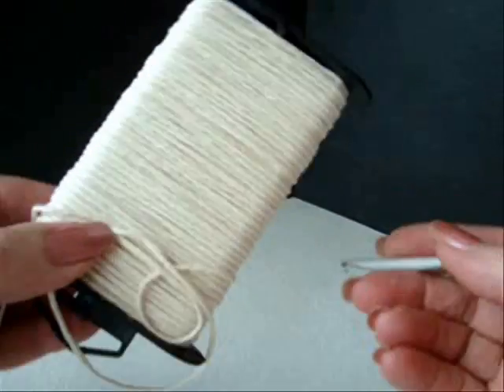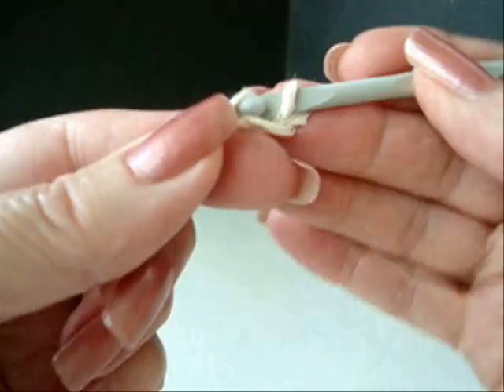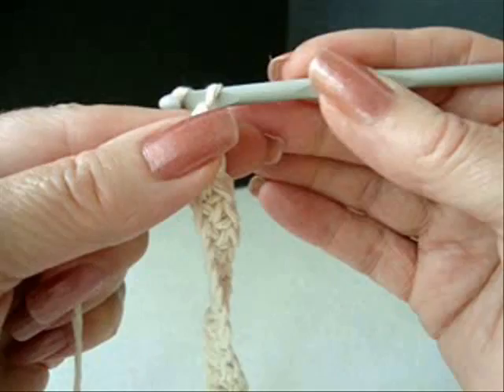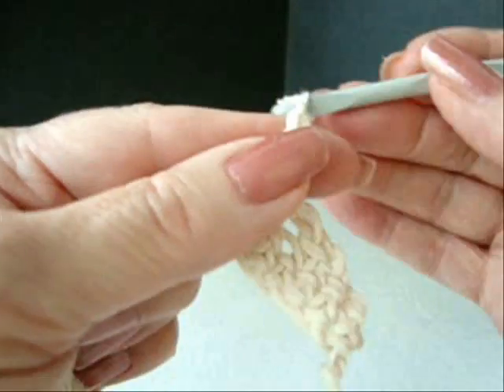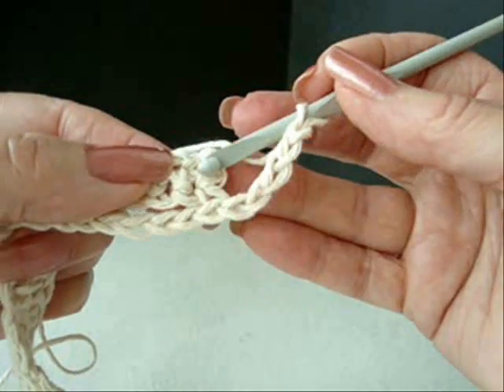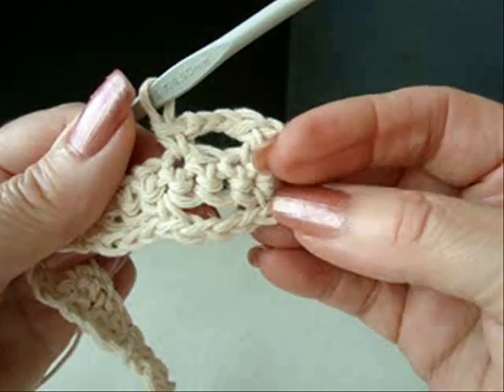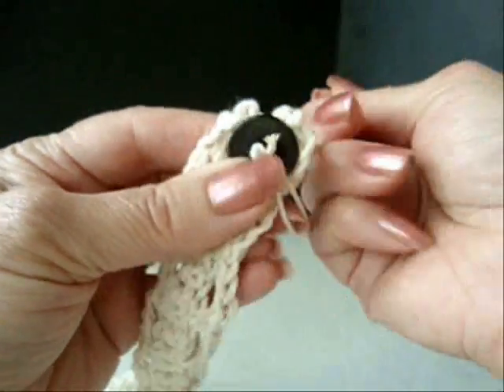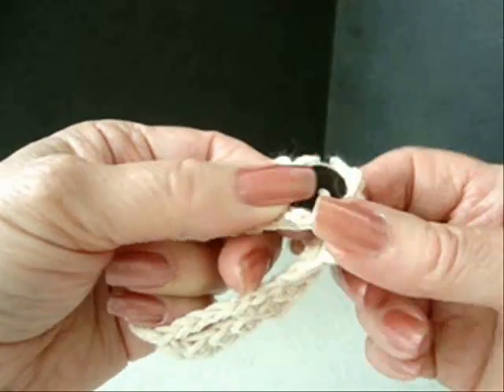Crochet Basic string bracelet, button on bracelet, how to diy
(crochet patterns, knitting, flowers patterns)
How to crochet a basic string bracelet using either string, or worsted weight yarn, and a size 4.5 mm crochet hook. With a few stitches you have a button-on bracelet, to which you can add charms, or beads.